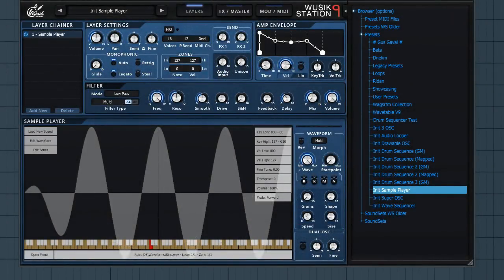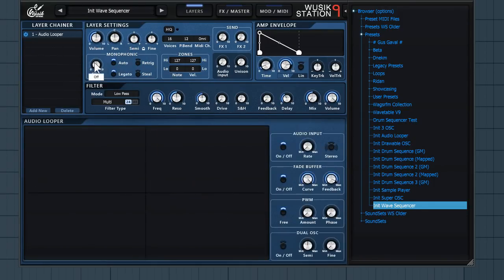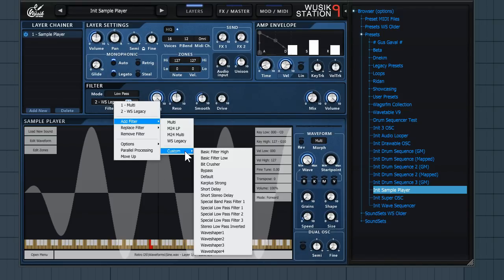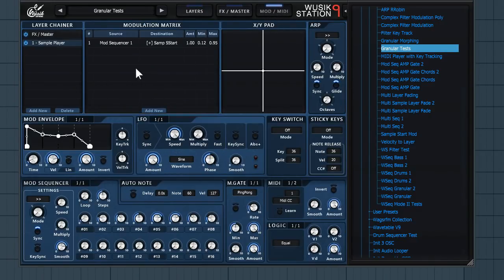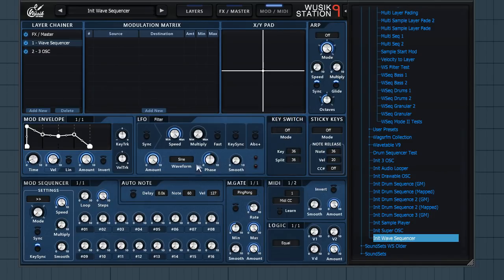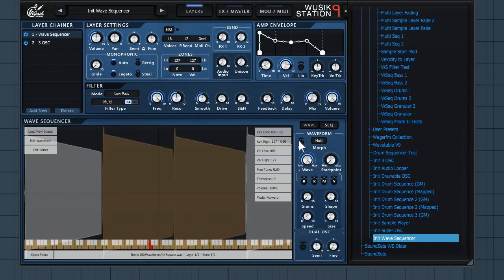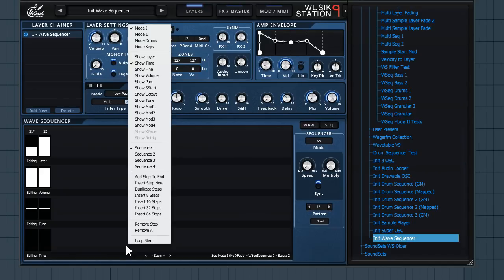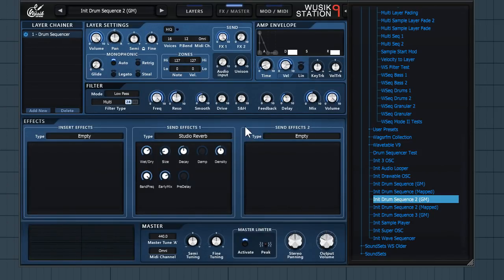Wusik Station V9 Overview